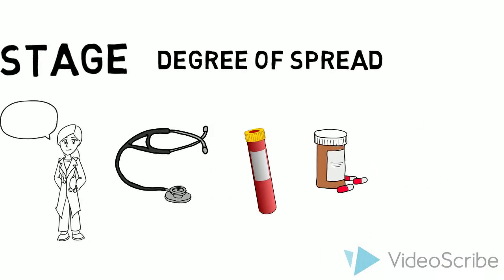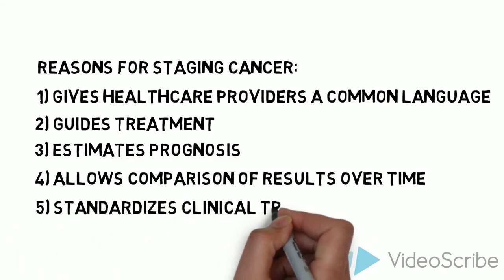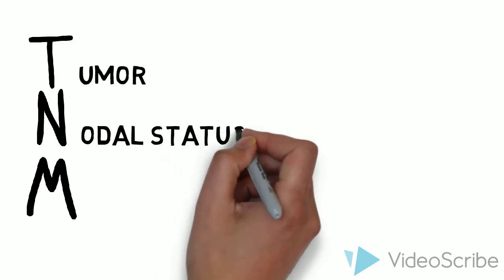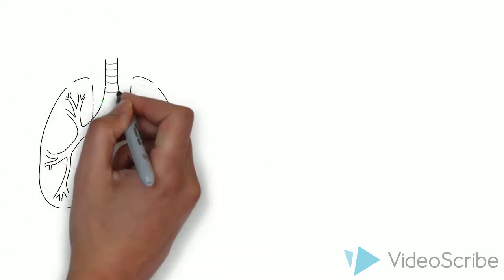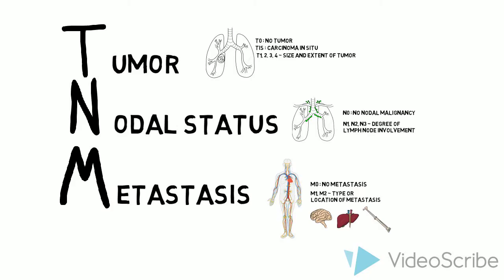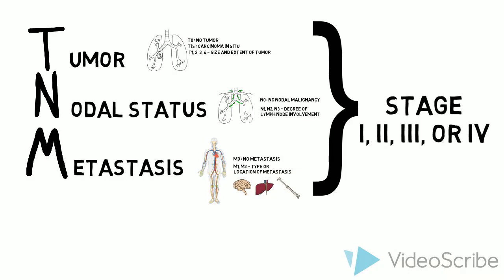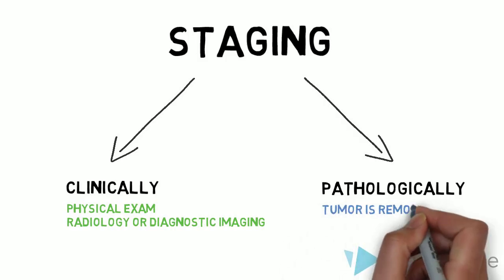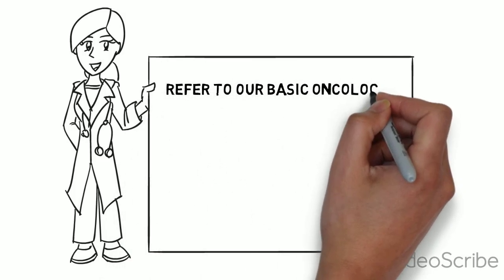The Staging and Grading of Cancer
An overview of principles of staging and grading cancers. We discuss the reasons for staging and grading, the differences between them, and their use in different body systems.